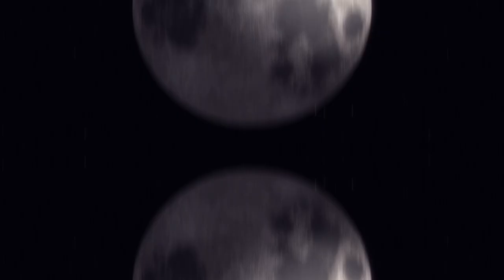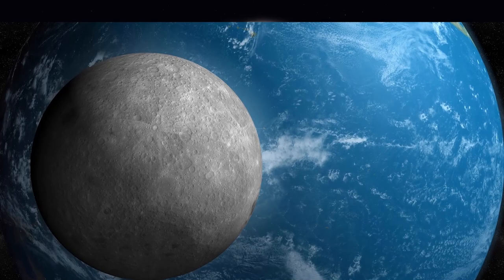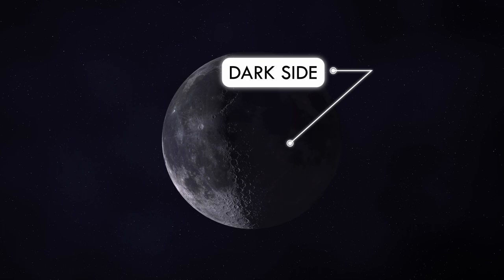Why Can't We See the Dark Side of The Moon?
One of the most important things we have learned about the Moon is that while it revolves around the Earth, it always points the same face toward our planet. That is the only face we see when we look at the Moon from home. In fact, we were only able to see the so-called dark side of the Moon for the first time in 1959, when we managed to get a spacecraft into a lunar orbit, allowing it to take pictures of the other side. Until then, there might as well have been cities and lakes there for all we knew.

This perfect positioning is only possible because the Moon takes exactly as long to revolve around the Earth as it does to rotate on its own axis. Thus, for every degree that it revolves on its orbit, it rotates the same amount on its axis, perpetually keeping the same face towards us.